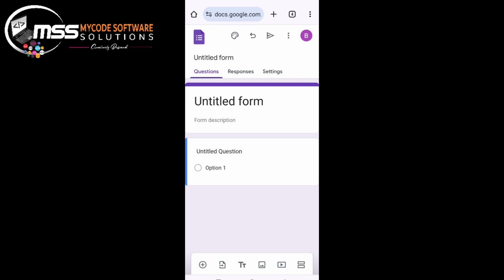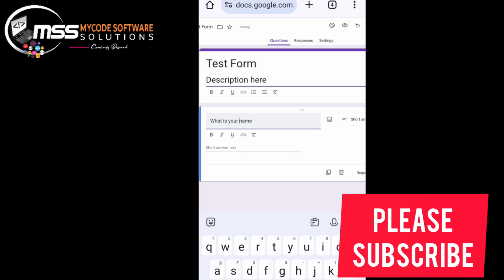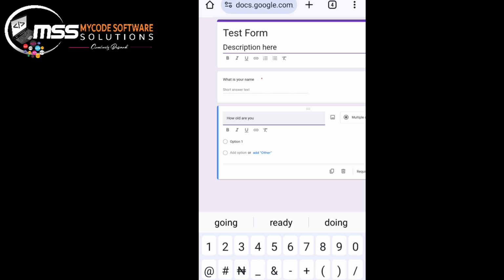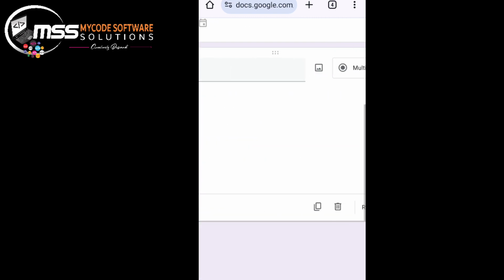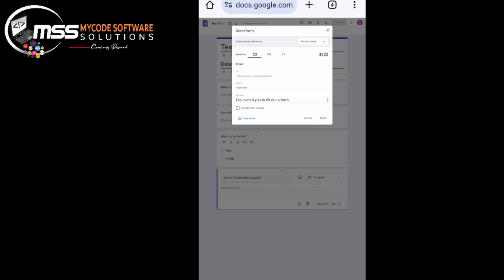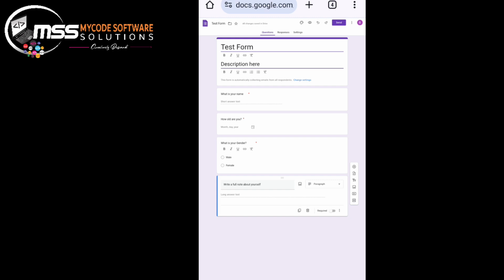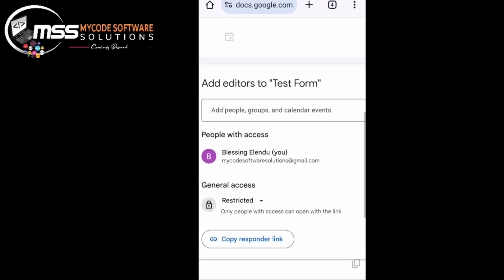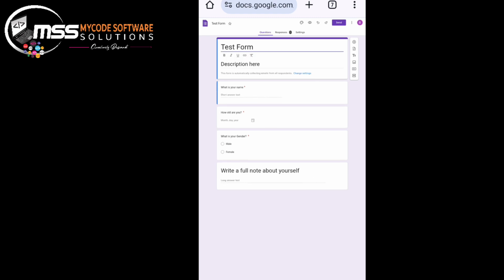How to create online form (google form)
in this video you will learn how to create google form from scratch, receive responses from people and also add collaborators